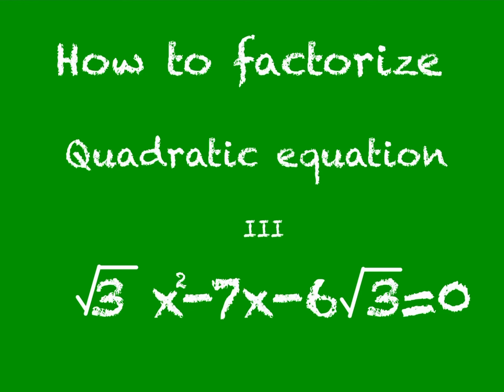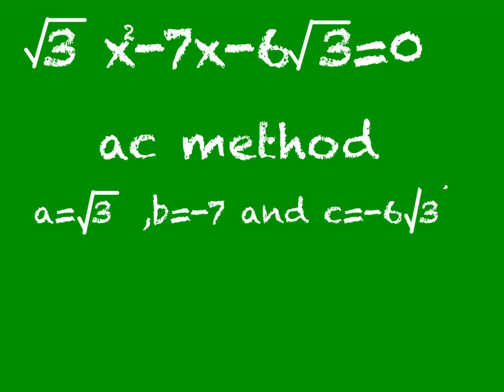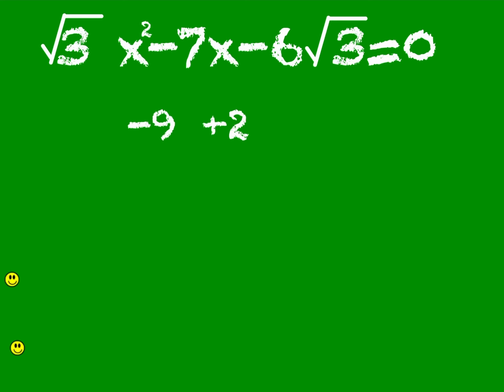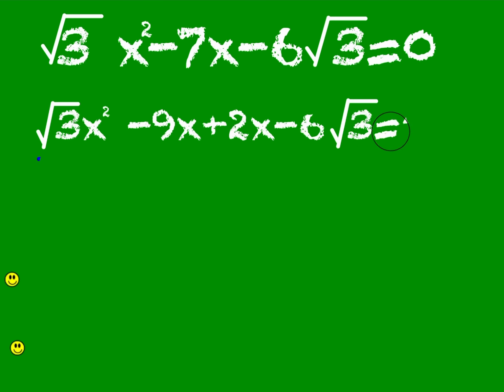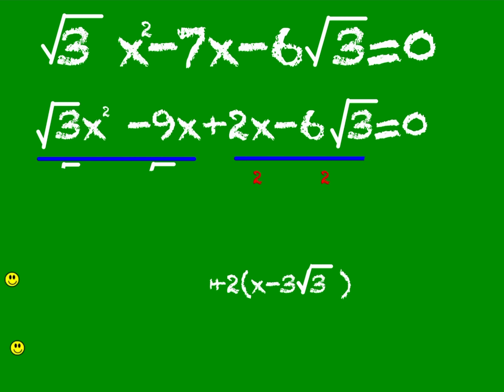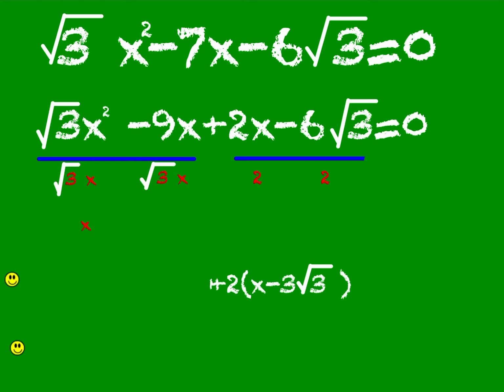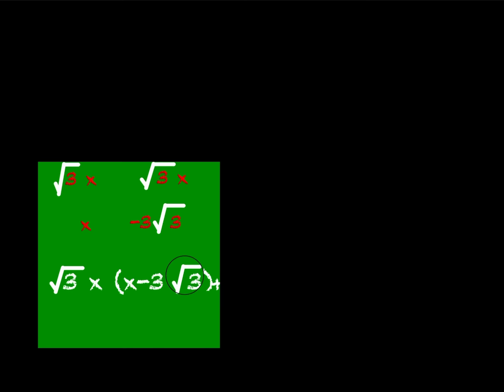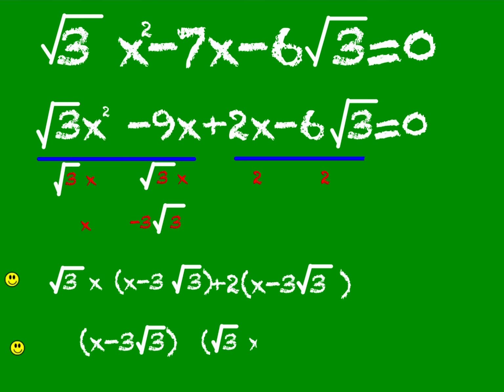Easy way to factories Quadratic equation pt 3